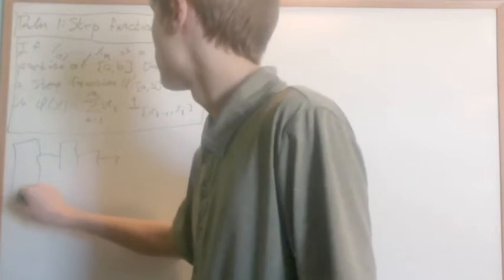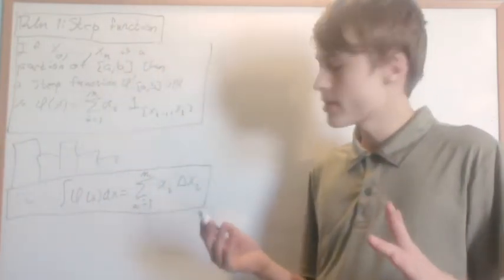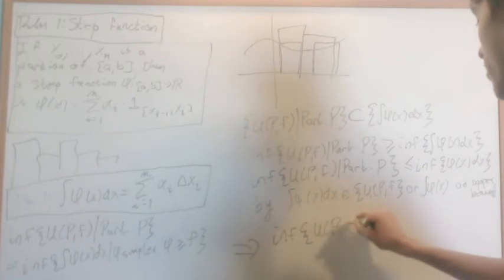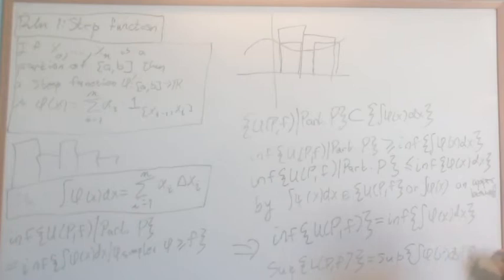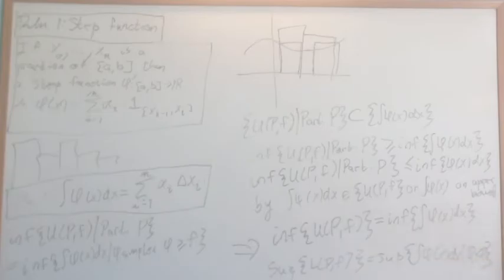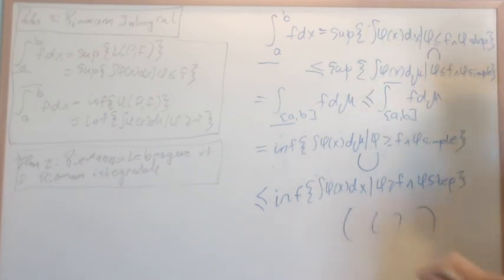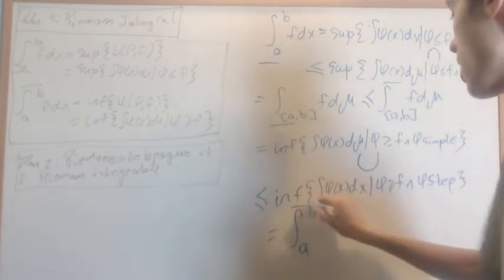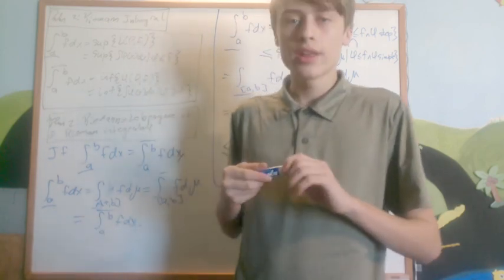Measure Theory 3.3 : Riemann Integral Equals Lebesgue Integral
In this video, I describe a new way of defining the Riemann Integral, and use that to prove that the Riemann and Lebesgue Integrals are the same for Riemann Integrable functions.